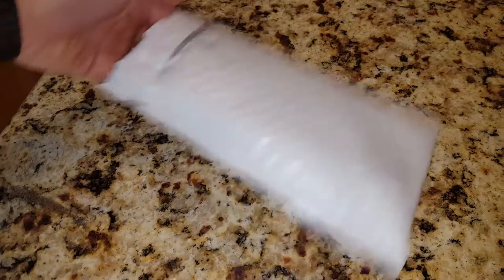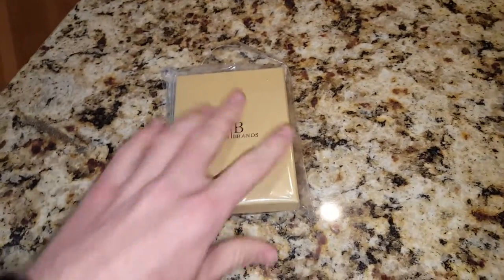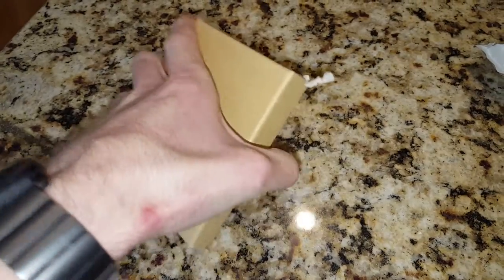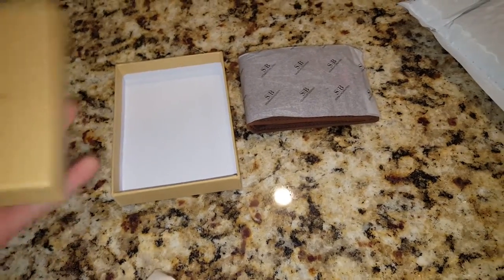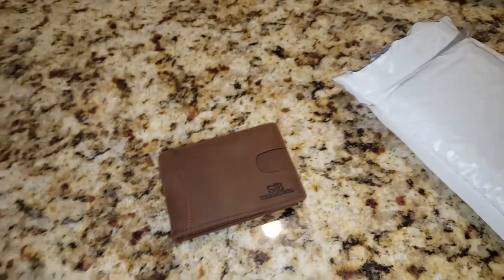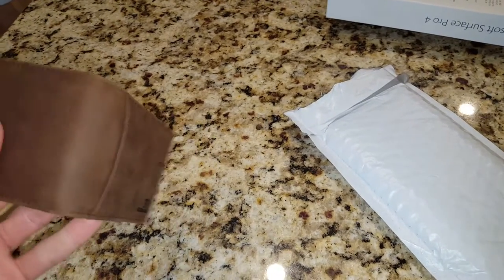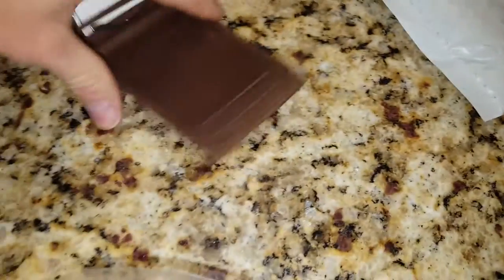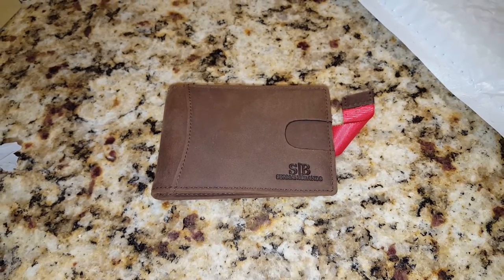Serman Brands 1 RFID Blocking Wallet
I unbox the Serman Brands wallet that I received via Kickstarter!